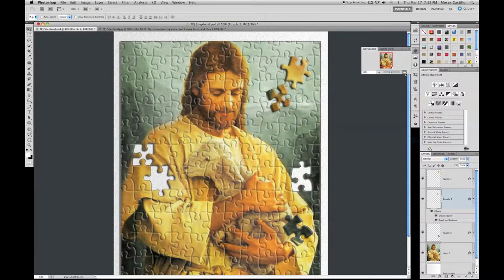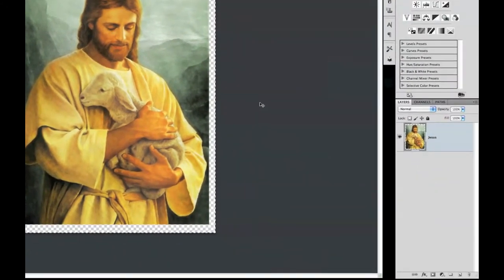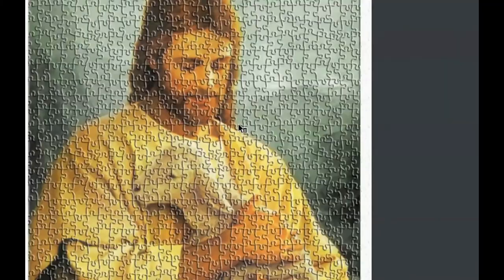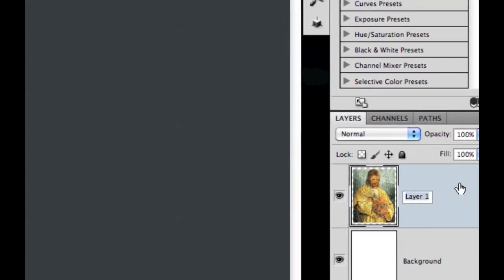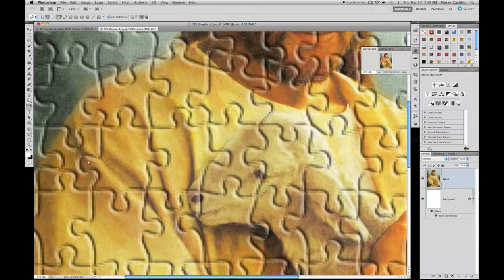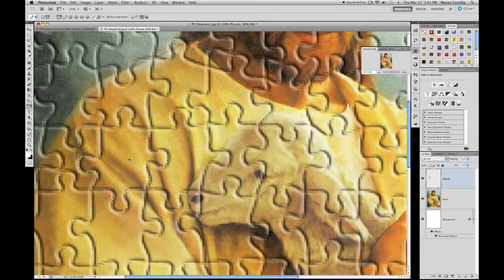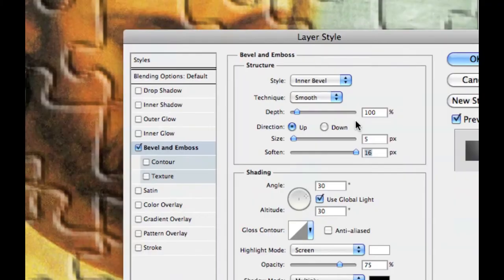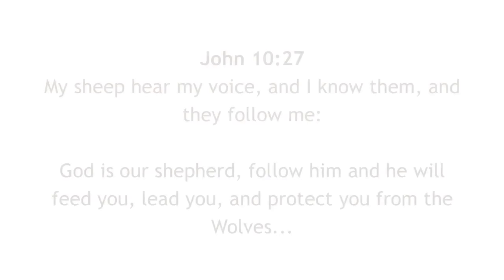Photoshop For Jesus (Puzzle Effect)